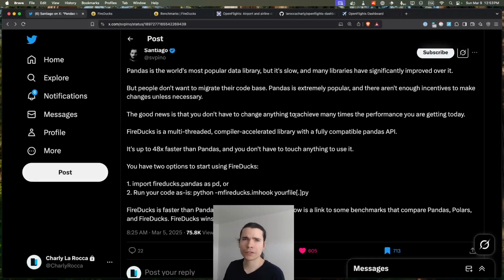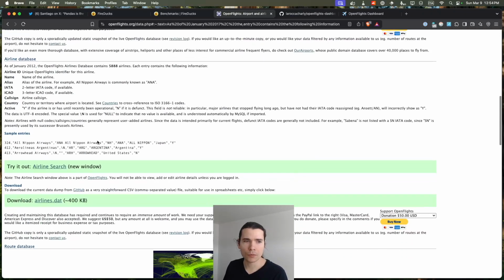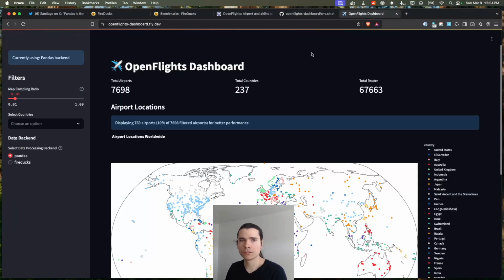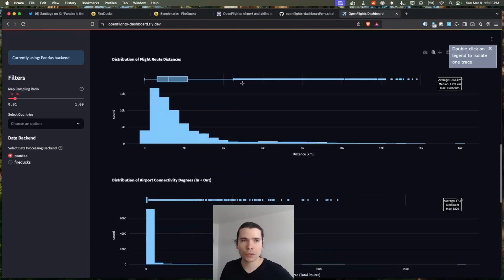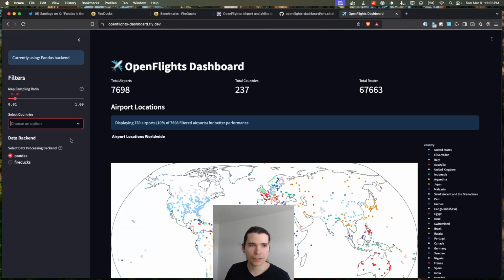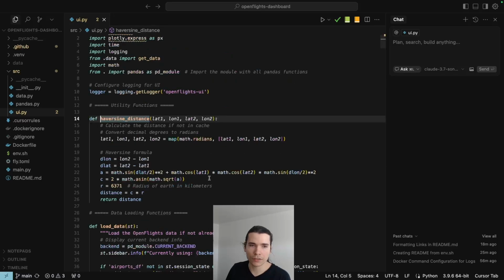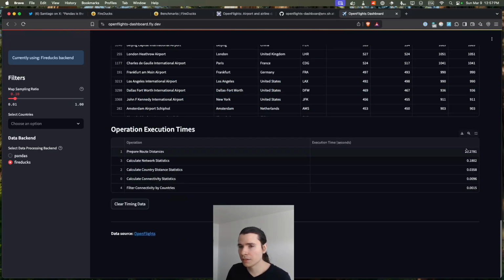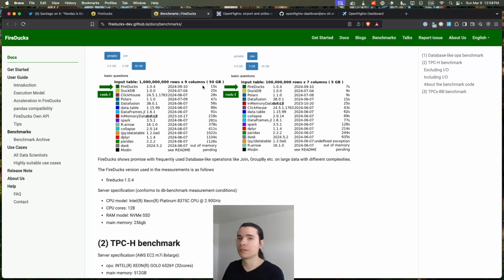Pandas vs Fireducks - Benchmark on OpenFlights dataset